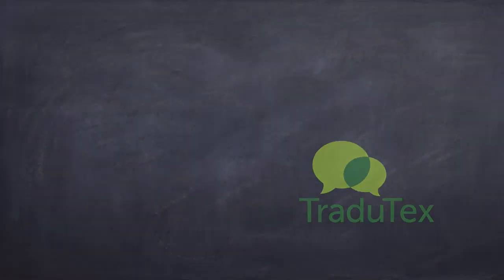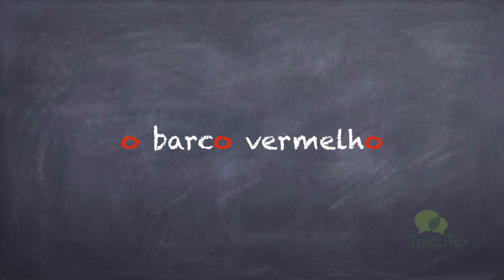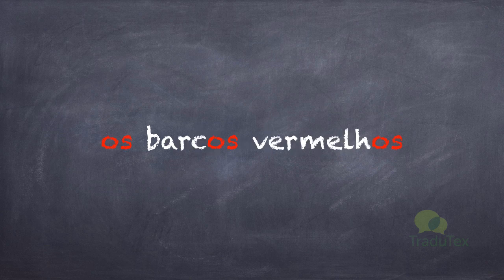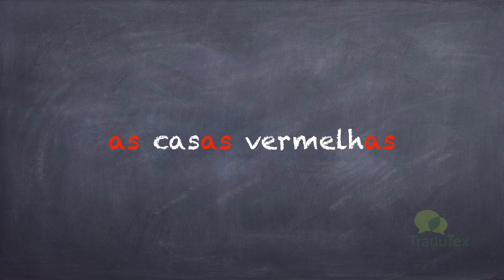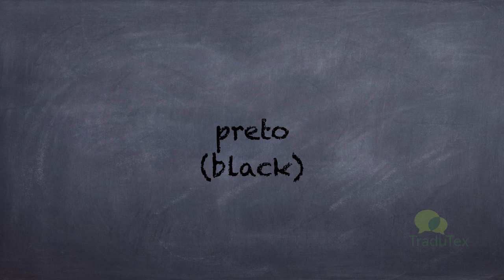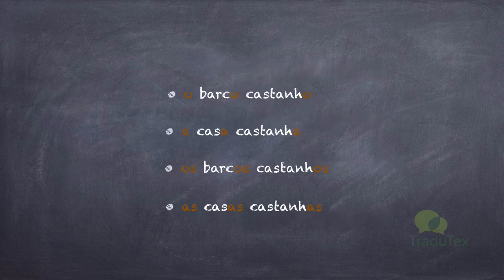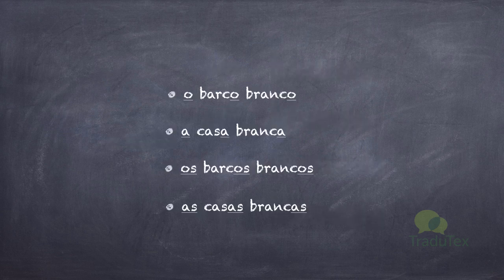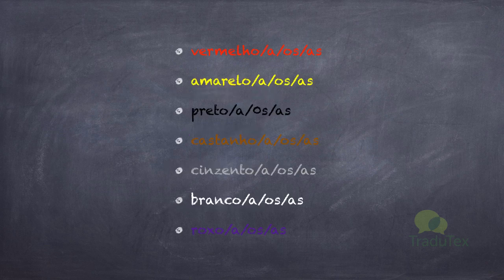As cores (The colors) European Portuguese Lessons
Learn the colors in Portuguese (part 1).